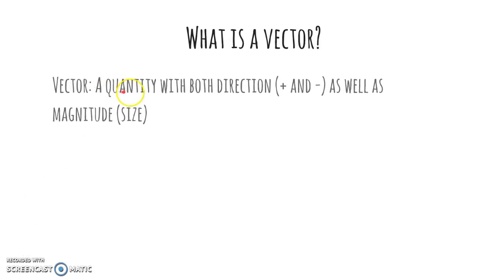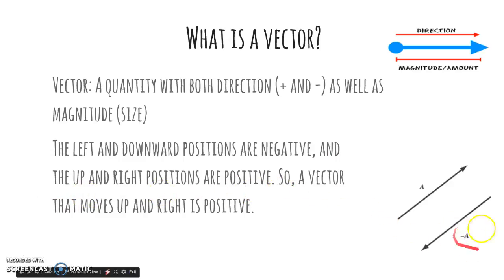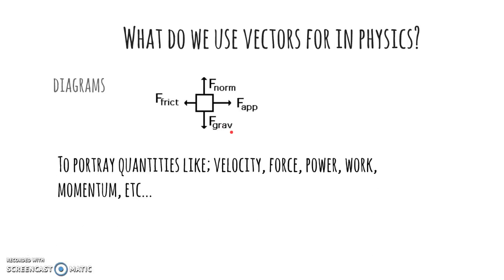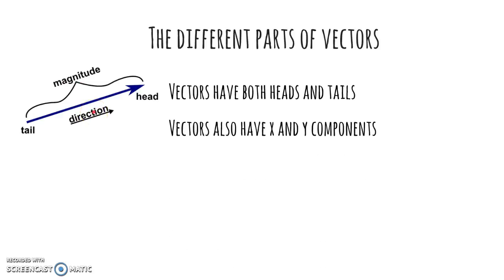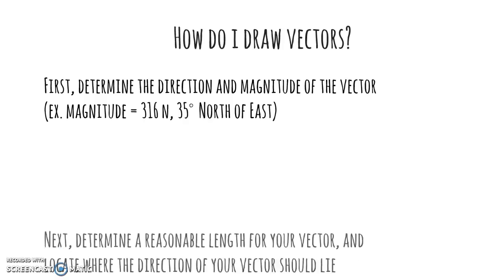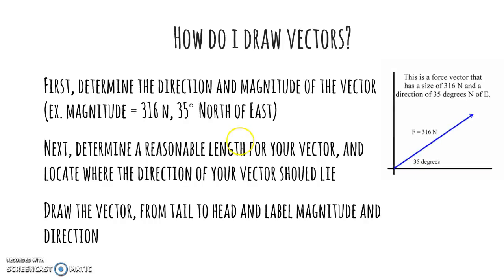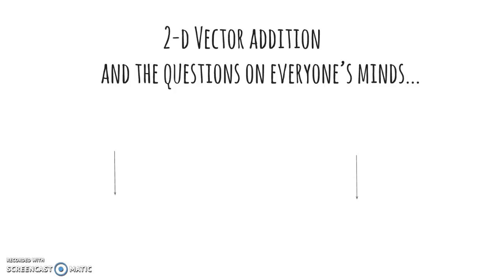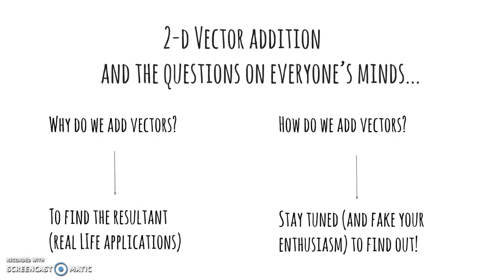AP Physics Project Pt. 1 Vectors